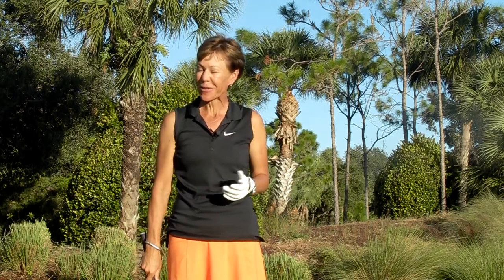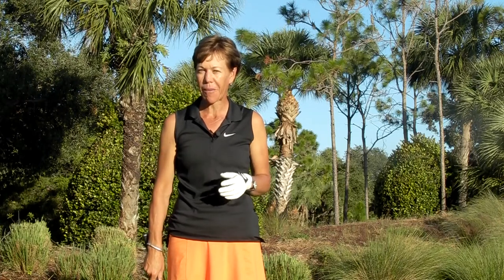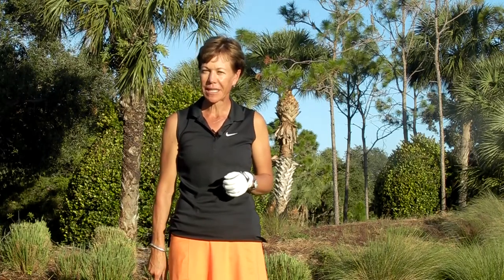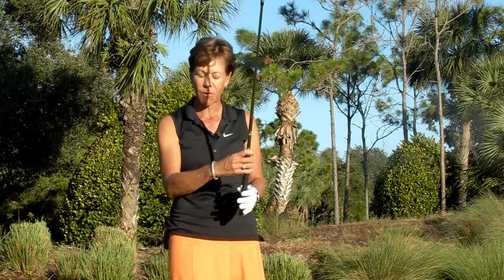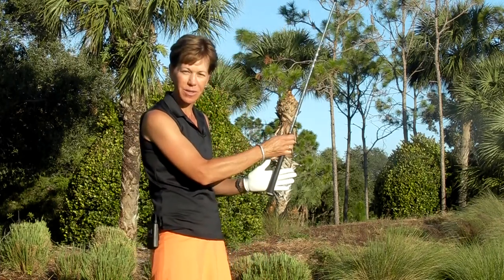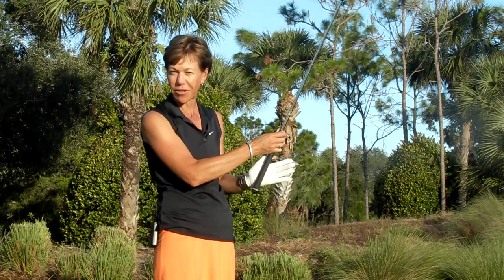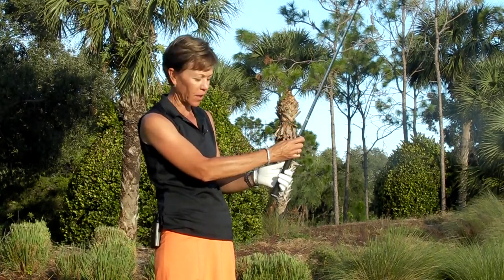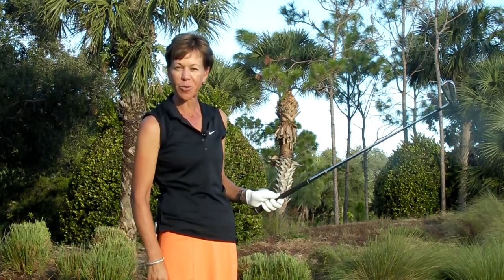Top hand grip Position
Here is the key to getting that top hand on correctly to hit better golf shots!